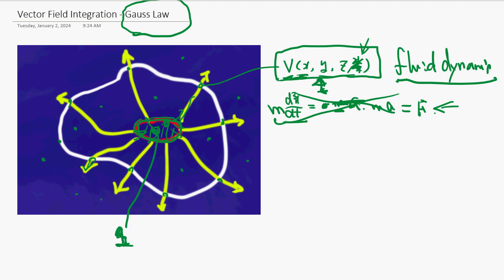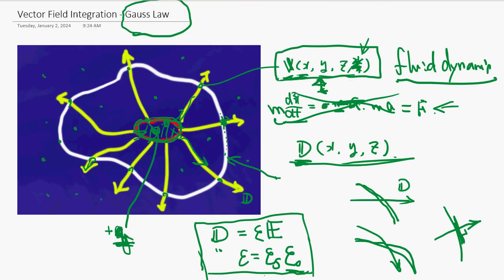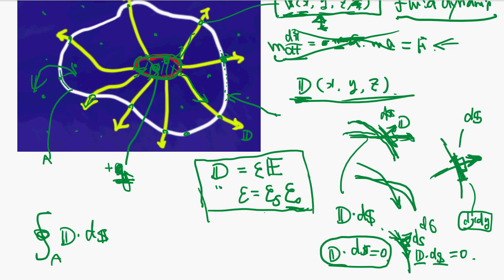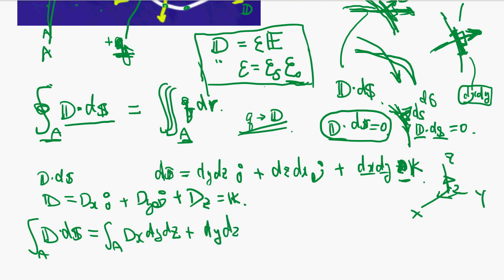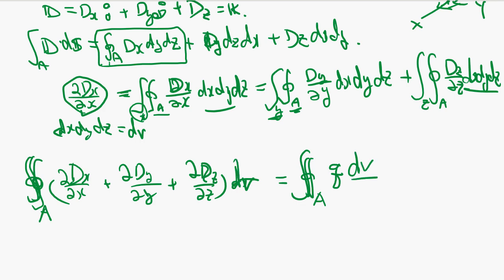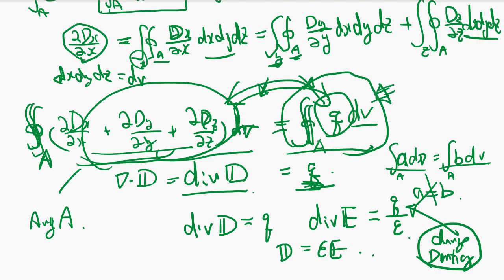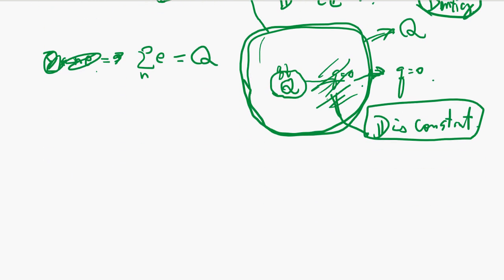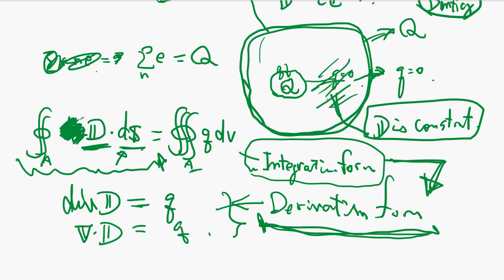Dr. Lee's Math Series, Calculus Drills (10) Gauss Law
The integration of vector field